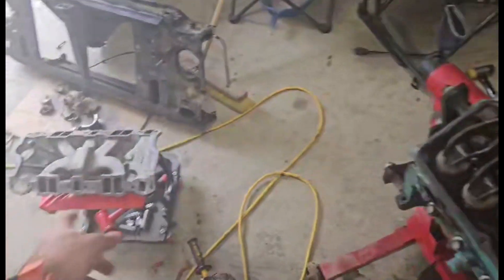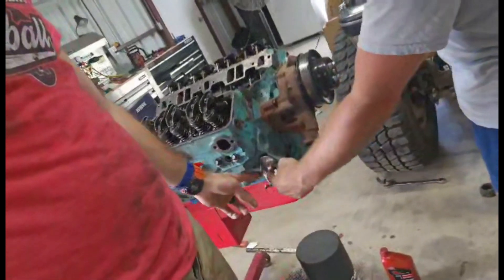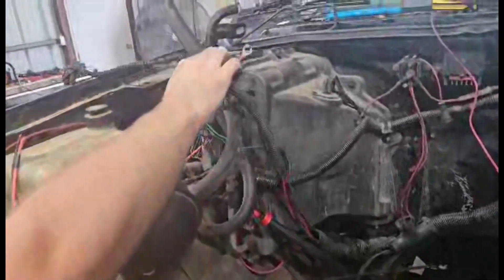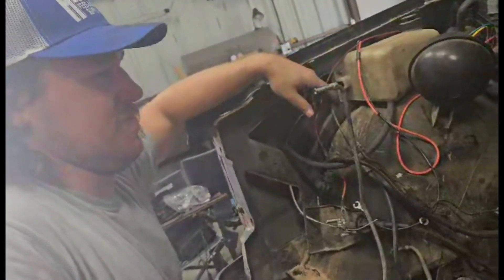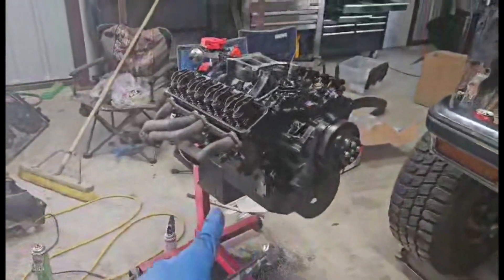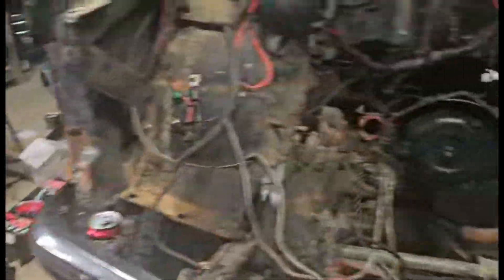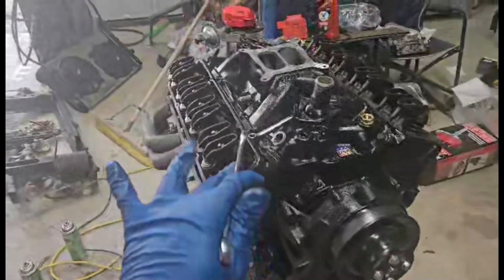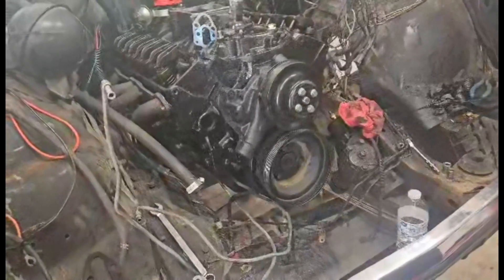Just more failures..... Chevy 350 engine rebuild EP 6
failures and depression as my engine just will not try to start.